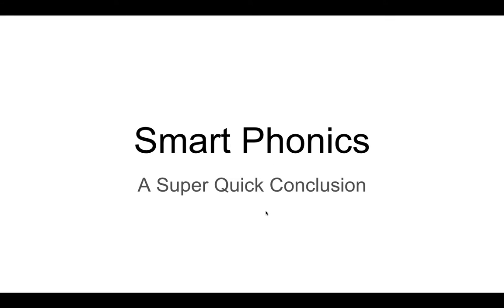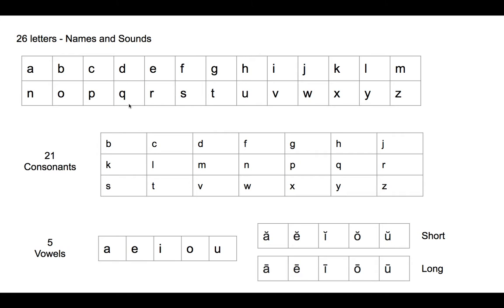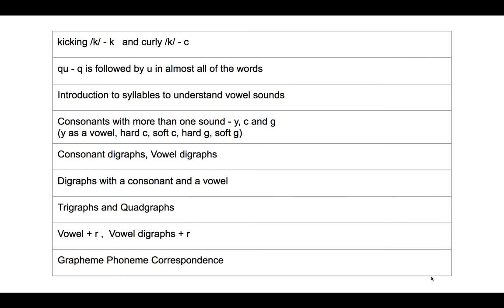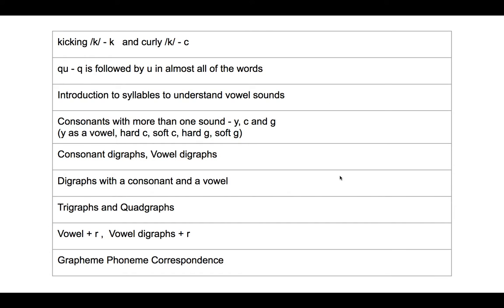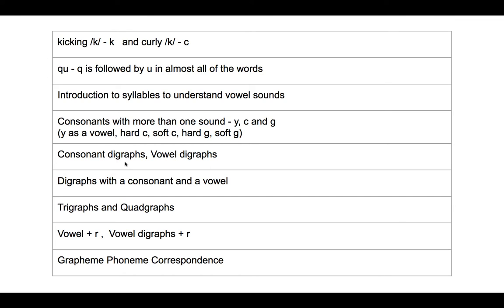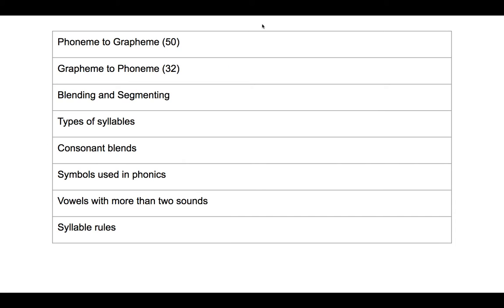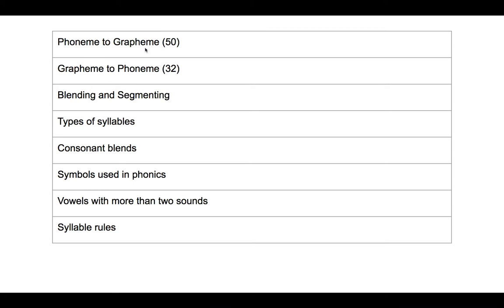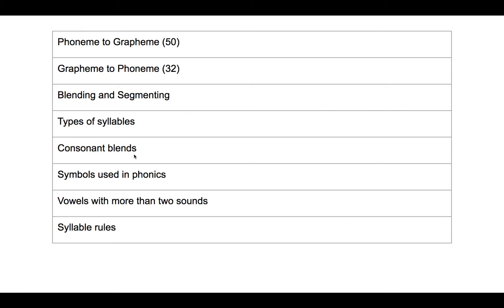Smart Phonics 15 - A super quick conculsion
This video tells the summary of the videos in the series /playlist - Smart Phonics and the introduction to the next playlist to read and spell smartly.